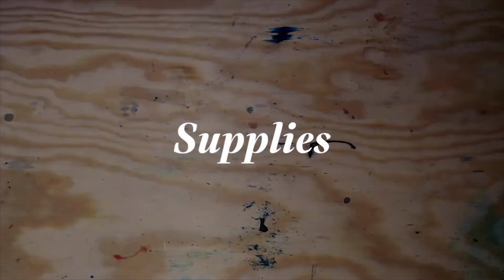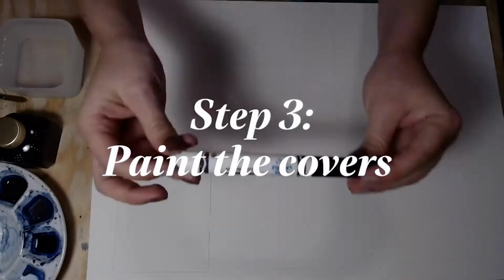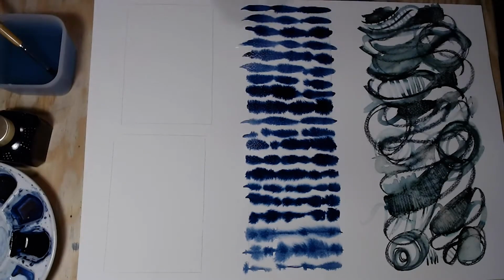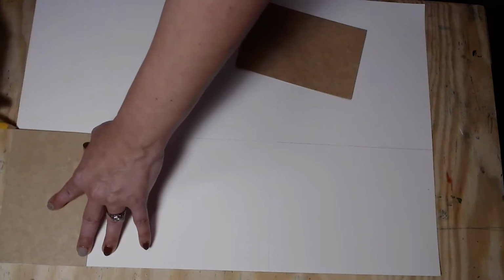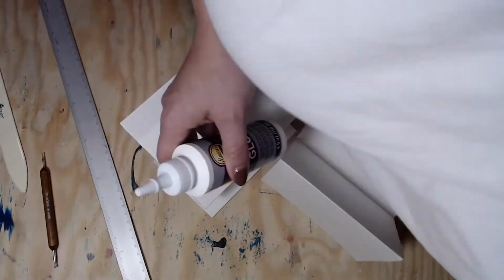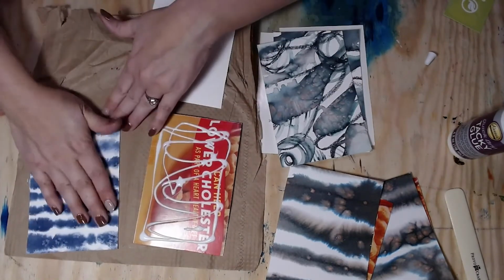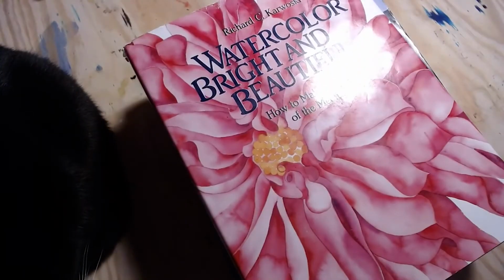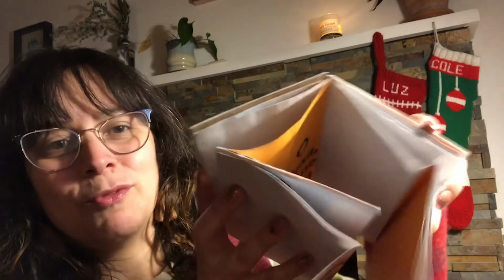DIY Accordion Sketchbook with Watercolor Covers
Make your own accordion sketchbooks with a handmade one-of-a-kind watercolor cover. It’s a perfect last-minute gift for the artist, writer, poet, and list-maker in your life. This activity is also appropriate for kids if you need a  family collab project.

SUPPLIES

**Cover**
2 pieces of thin cardboard (side of a cereal box or junk mail postcard is perfect) cut to 4 “x 6” or A5.
Watercolor paper: Canson XL Watercolor Pads | BLICK Art Materials
Tacky Glue Aleene’s Original Tacky Glue | BLICK Art Materials
An old gift card or small piece of stiff cardboard

Water-soluble media (pick one):
(Beginner) Black Crayola marker: Crayola Ultra-Clean Washable Marker - Black, Broad Tip | BLICK Art Materials
(Intermediate) Indigo watercolor paint Winsor & Newton Professional Watercolor - Indigo, 5 ml Tube | BLICK Art Materials
(Advanced) Fountain pen ink — these are 3 of my favorites. A sample size is plenty.
Diamine Earl Grey
Scribo Grigio Scribo
Diamine Blue Edition Winter Miracle Shimmer & Sheen

Paint brush — Preferably something like this, but no need to get something fancy. Princeton Snap! Golden Taklon Brush - Round, Short Handle, Size 10 | BLICK Art Materials
Salt (any kind, sea salt, kosher salt, etc)
Ruler + pencil
Scissors
Cup of water
Newspaper and paper towels for cleanup

**Interior**
You can use any kind of paper you have available: the rest of the watercolor paper, printer paper, cut up paper bags, newsprint, magazine pages, etc. Just needs to be at least 6“ tall.